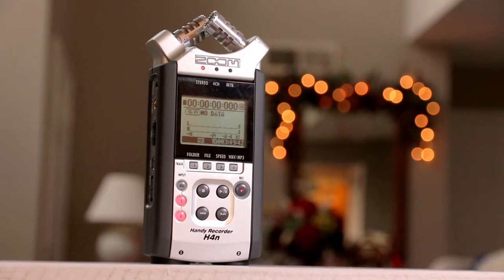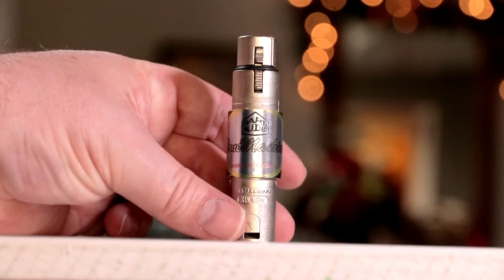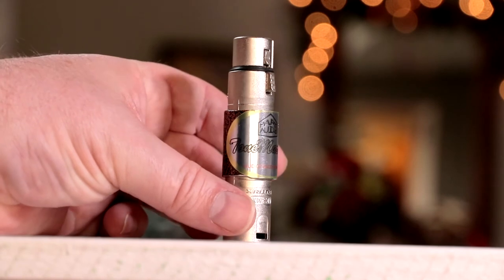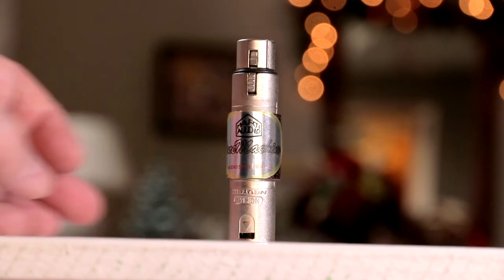MartiAudio Inline Mic Preamp Review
Triton Fethead

Zoom h4n

Zoom h4n Pro

Zoom H1

Zoom H1n

Azden SMG - 1X

Rode NTG 2